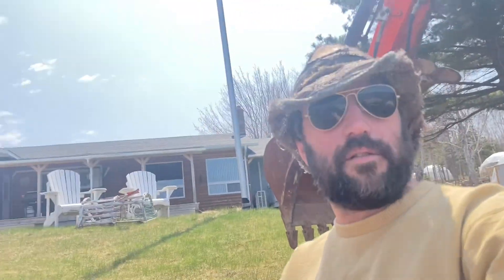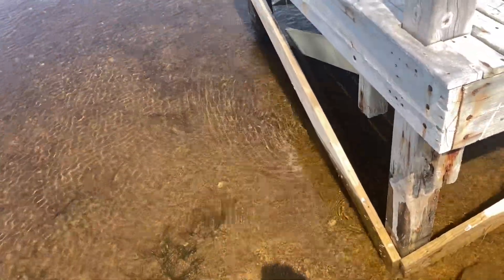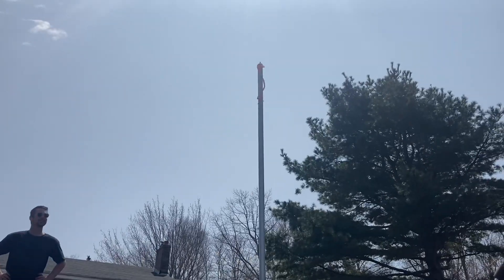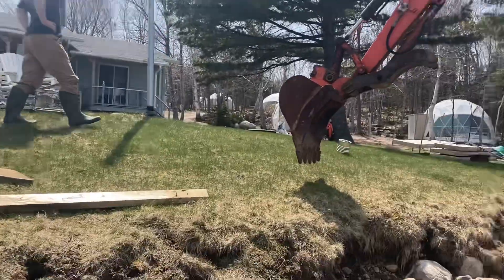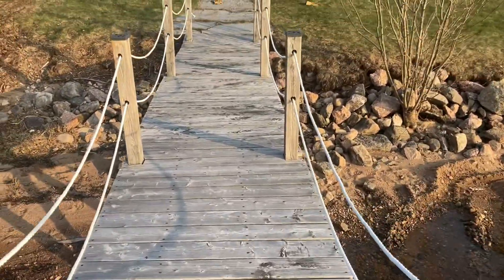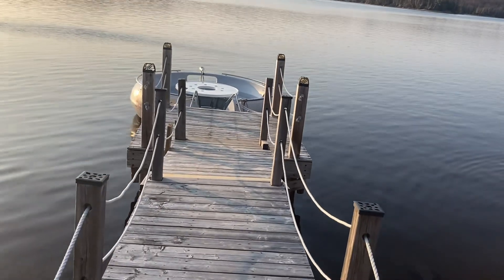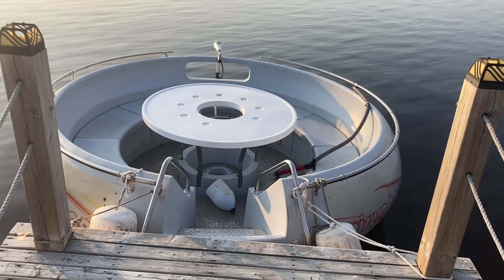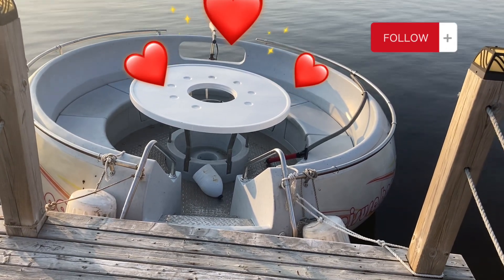Fixing our picturesque wooden dock here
Like every year we always need to get our docks back in play. A simple task when you have a mini excavator. We added a bbq boat this year for anyone to rent. Our water will be even more enjoyable this year at bluebayouresort in the capebretonhighlands